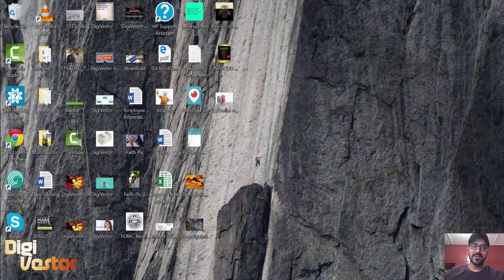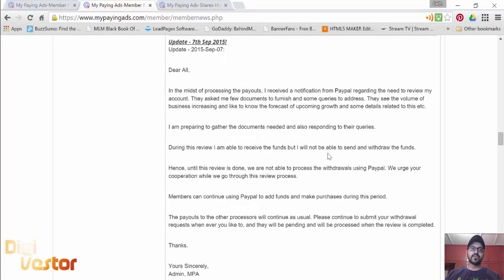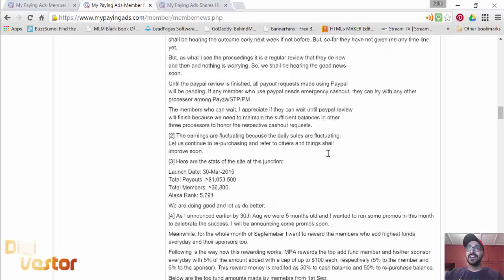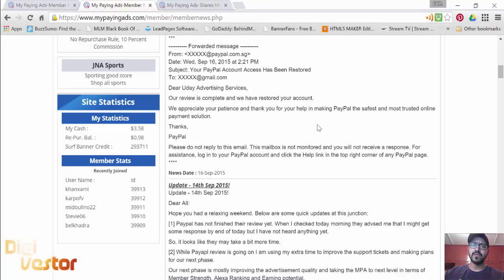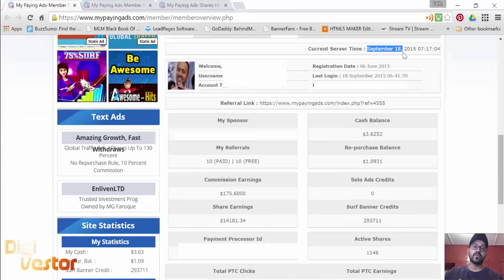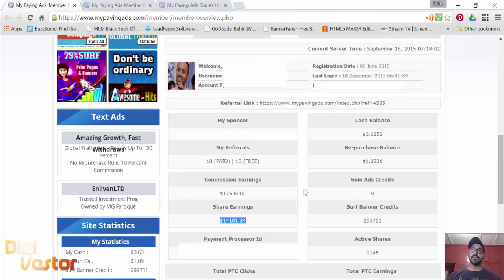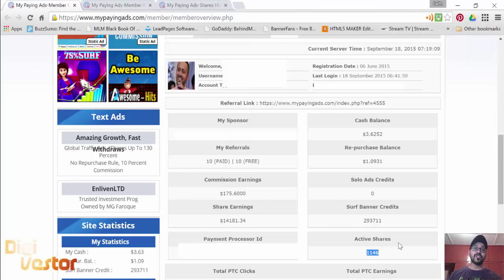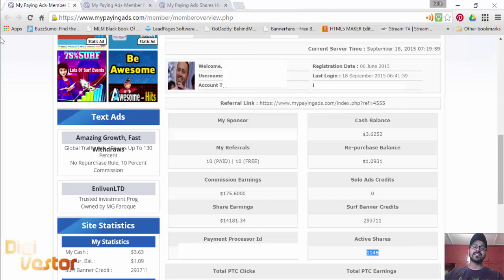MyPayingAds Day 104 Review with Faith Emmanuel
$1,000 to $14,181 in just 104 days (RESULTS NOT TYPICAL)

While you click through facebook profiles, I click 10 ads everyday and earn money.

You can too.. then get back to browsing mindlessly.
Earn money every 30 minutes for a 10 minute job!